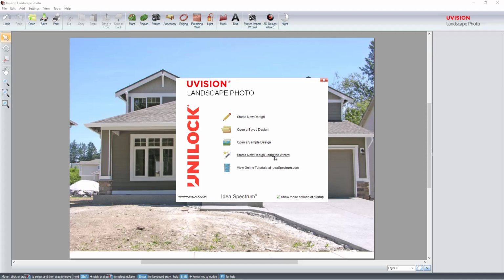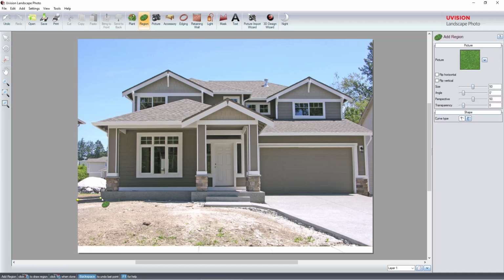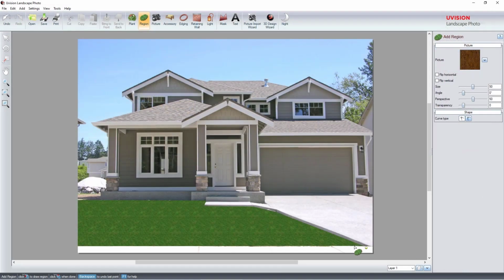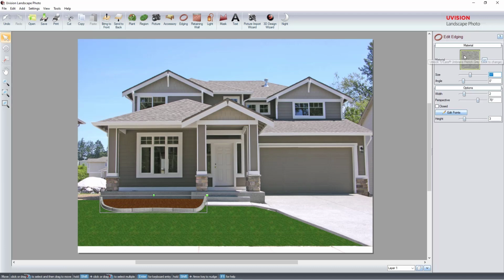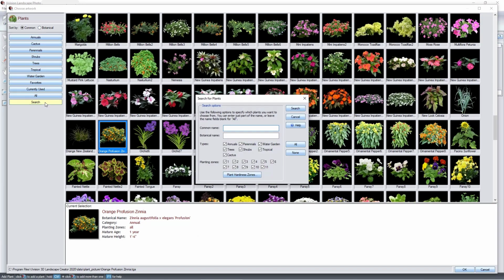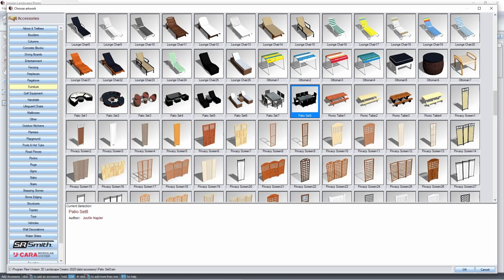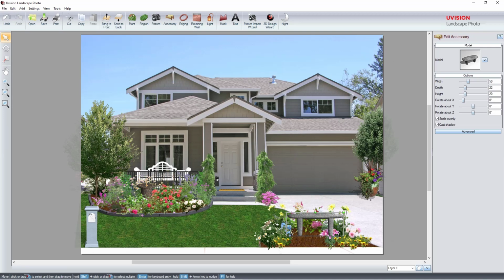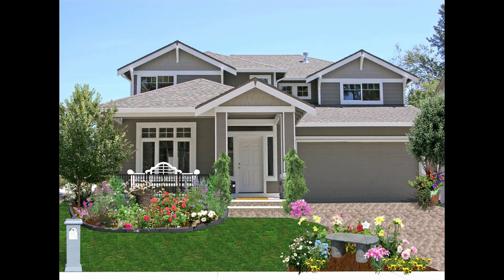Getting Started with Uvision Photo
This video will show you how to use Uvision landscaping photo.